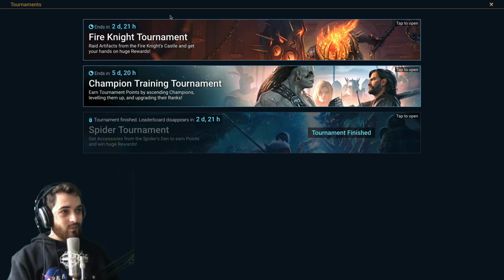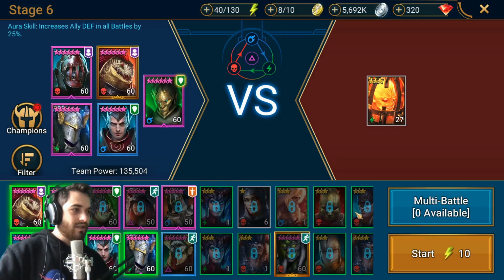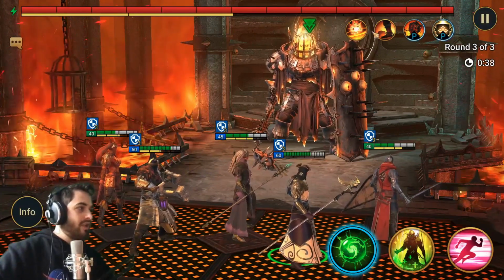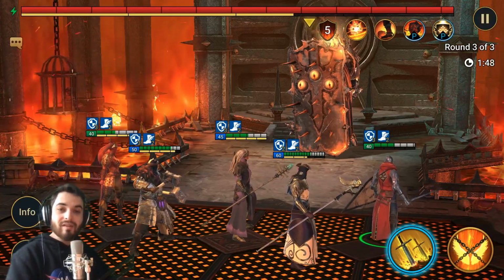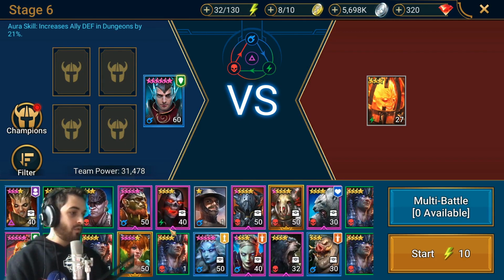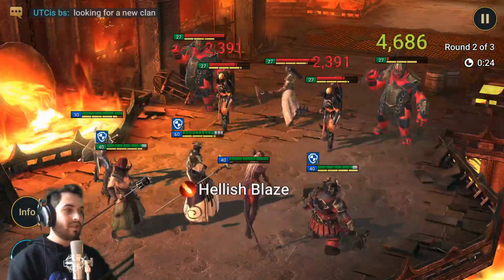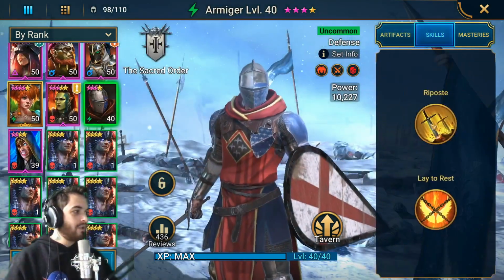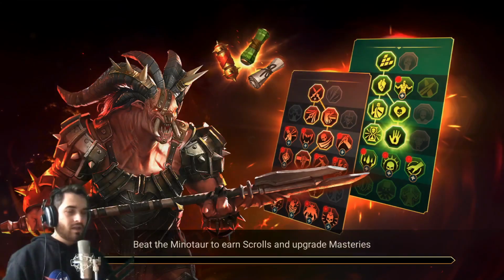RAID SHADOW LEGENDS - EARLY GAME FIRE KNIGHT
I'll be in channel 13 in game most days if you want to chat and sometimes streaming

Consider hitting the bell to be notified when i upload IT'S FREE